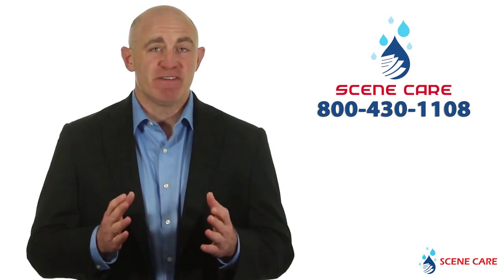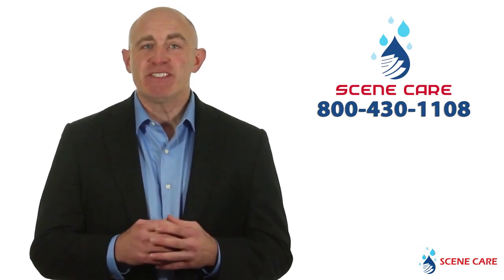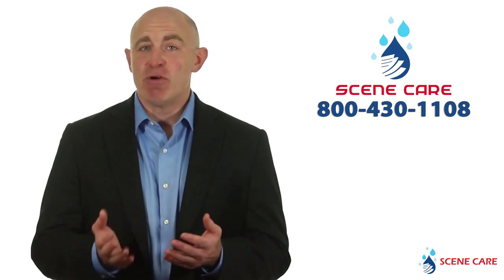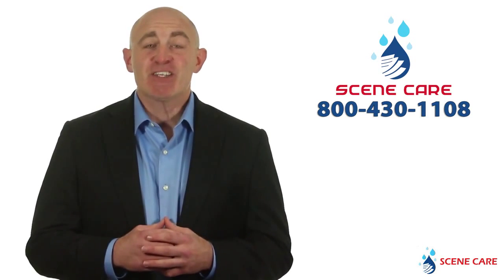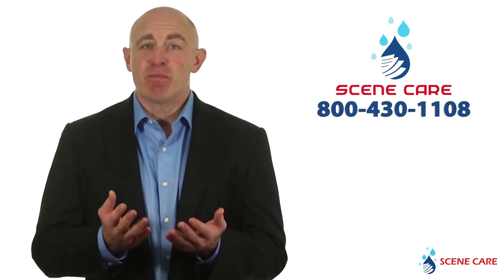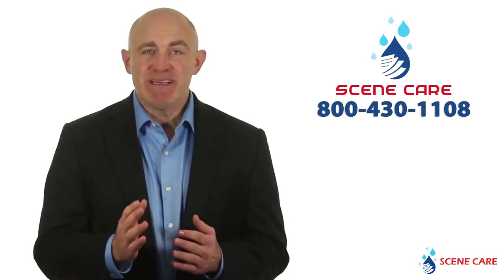Milwaukee WI Smoke, Water and Fire Damage Cleaning and Repair company - Scene Care 1-800-430-1108